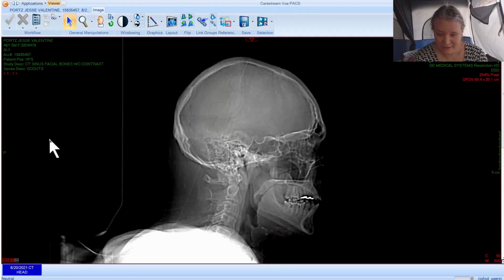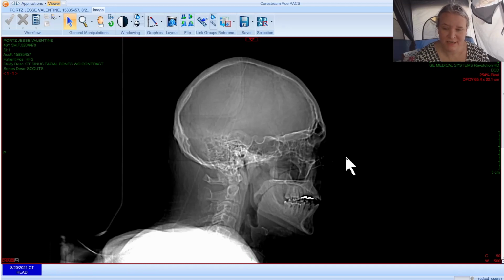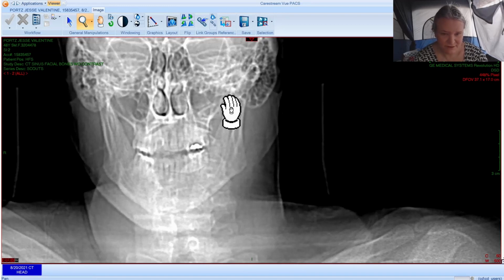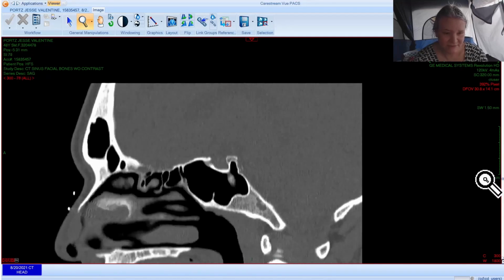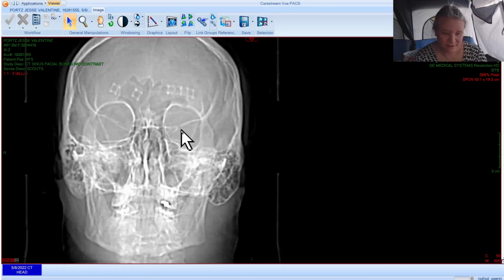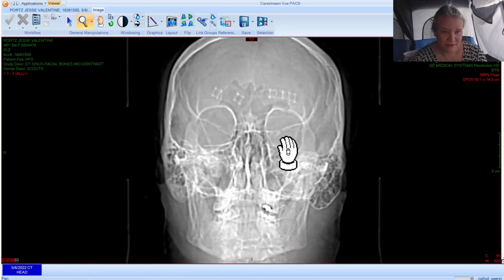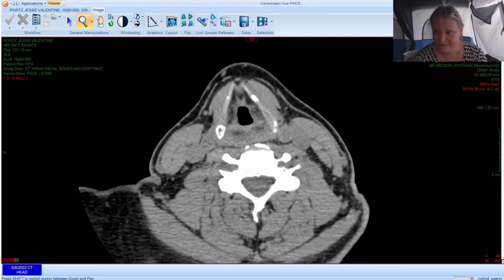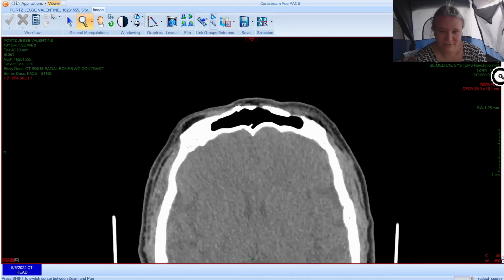FFS Under the Skin: CT Scan Before and After Brow and Sinus Reshaping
The CT scan done for my forehead did not include my chin and I will be having a procedure on it soon. Since my doctor ordered a new CT scan of my whole head, I thought you might find comparing the before and after images of the changes to my forehead and nose from surgery in five months as fascinating as I do.

0:00 Intro
0:22 Pre-Op CT Scan
4:52 Post-Op CT Scan
10:10 Closing